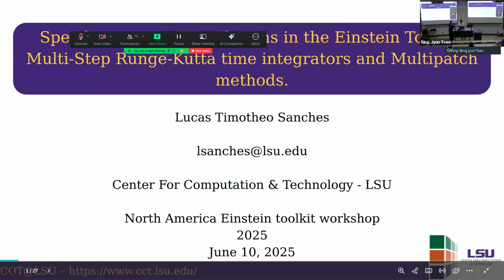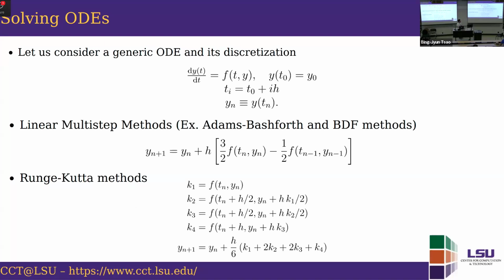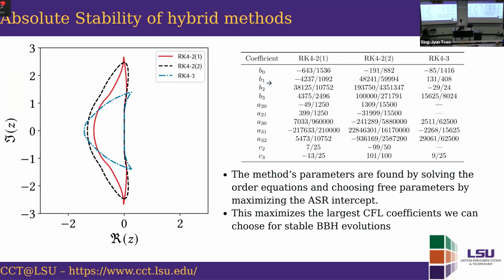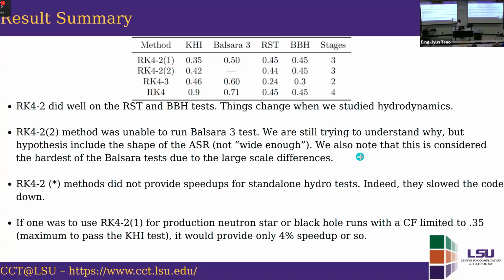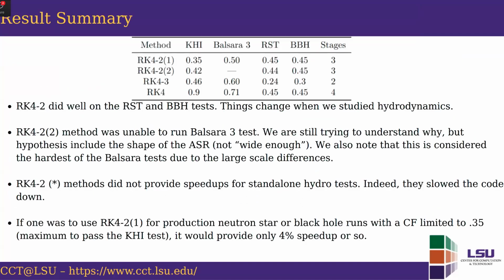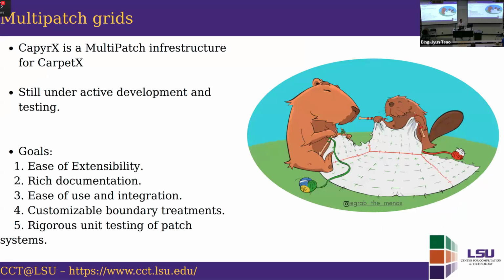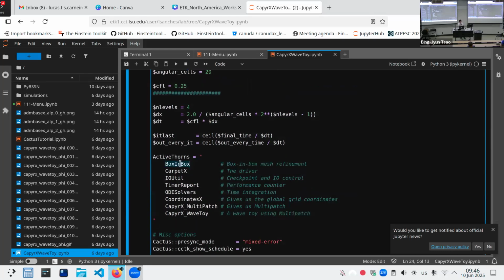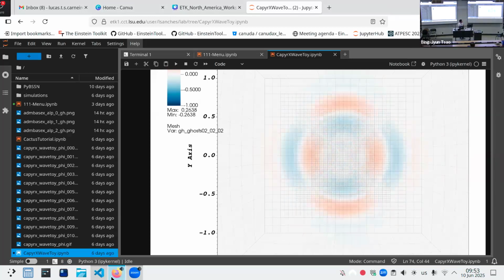Speeding up BBH simulations in ETK: Multi-Step RK time integrators and Multipatch methods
Speaker: Lucas Timotheo Sanches (Louisiana State University)

In this talk, I will present the latest developments of ongoing efforts at LSU to speed up simulations in the Einstein Toolkit under CarpetX. In particular, I will present our new results using Multi-Step Runge-Kutta time integrators which can speed up BBH evolutions by 30% with simple algorithmic changes. In order to do that, I will carefully review the stability theory of ODE solvers, which should be particularly relevant to new students of Numerical Relativity. I will also present exciting new developments in CapyrX, CarpetX multipatch infrastructure.